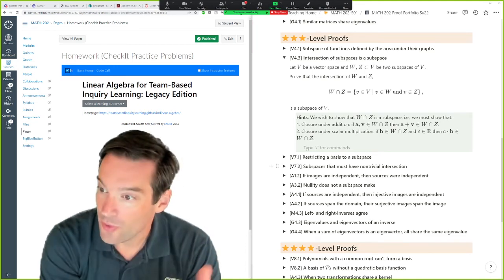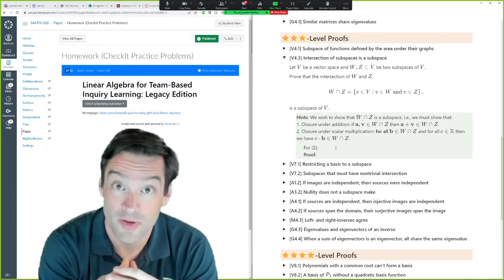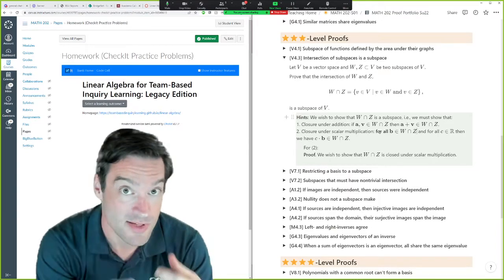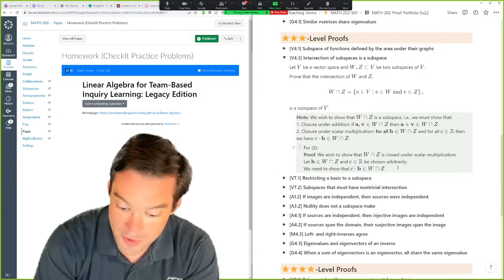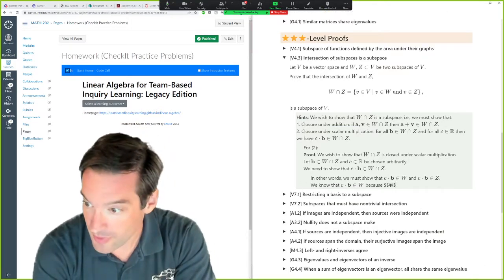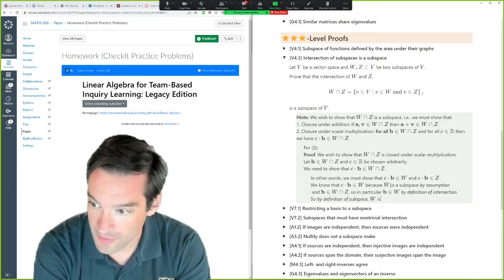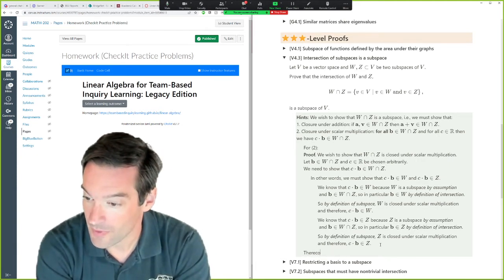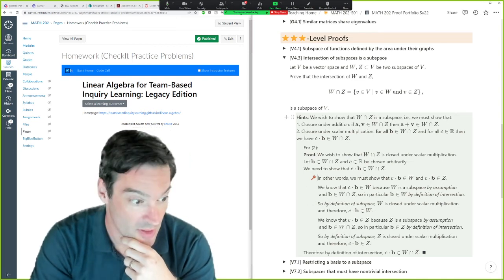202.V4.3 Intersection of Vector Subspaces